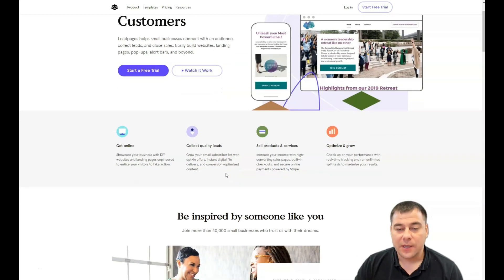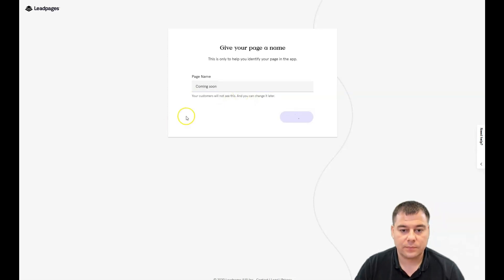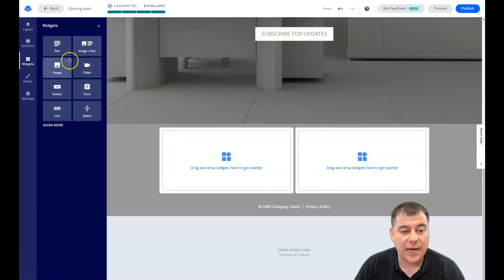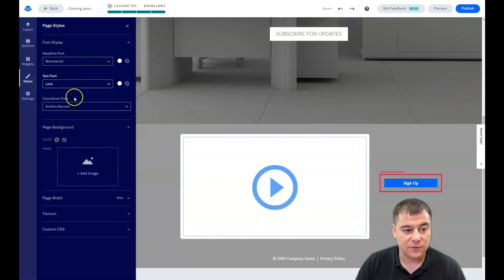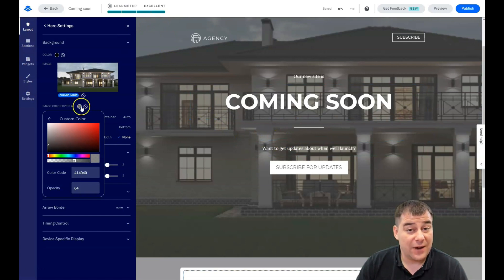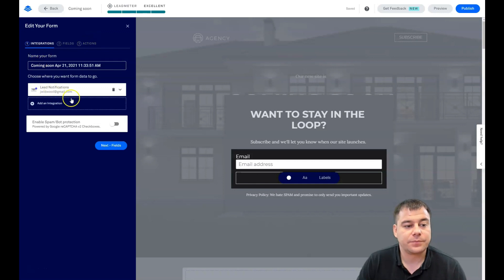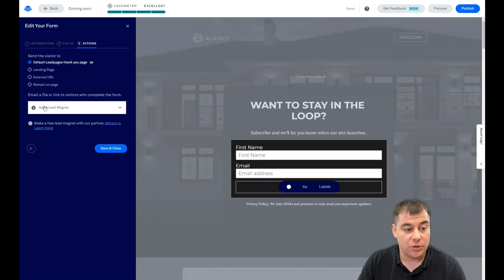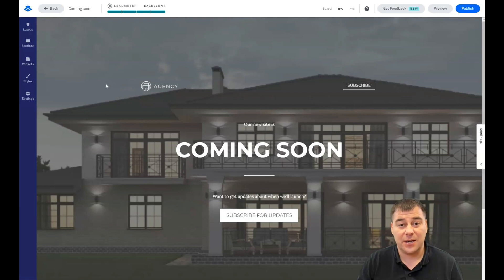Guide How to Build Website For Free🔥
how to design a website
web design
website tutorial